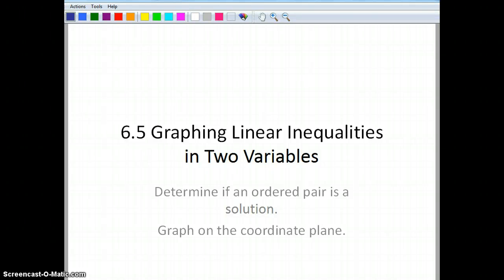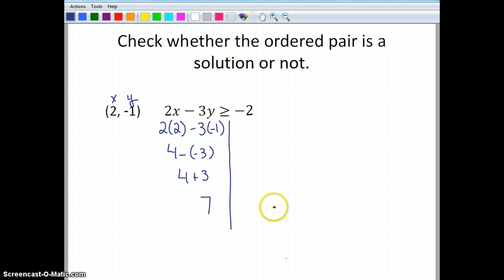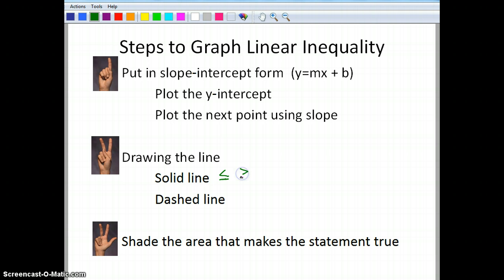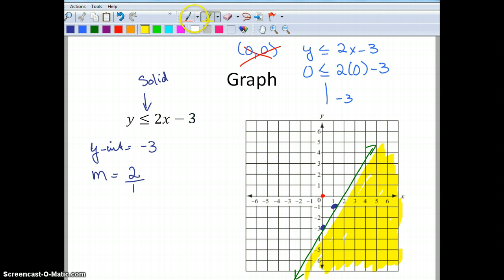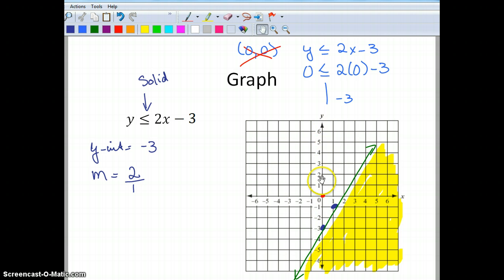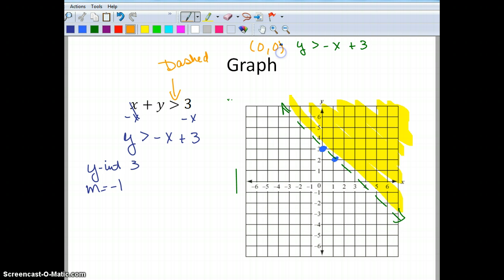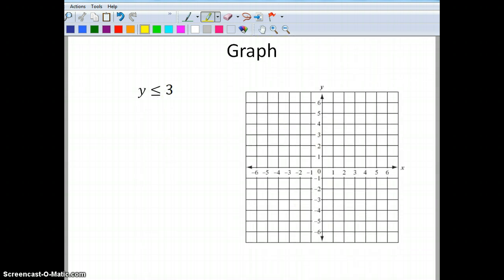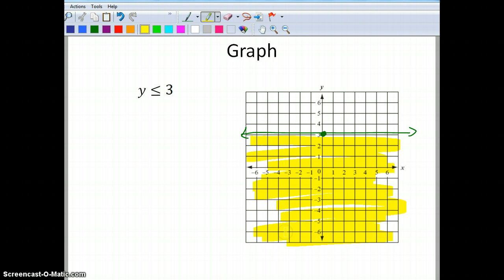6.5 Graphing Linear Inequalities in Two Variables